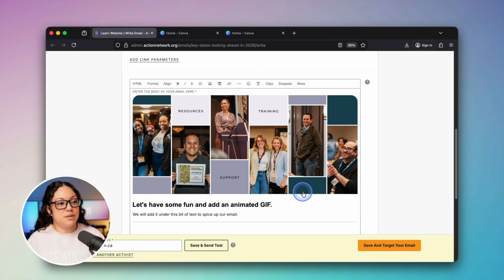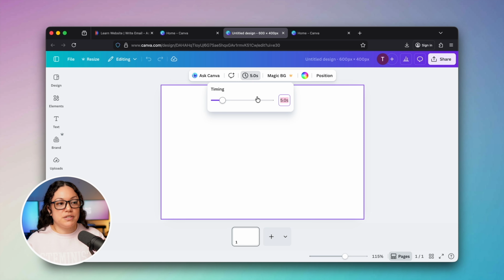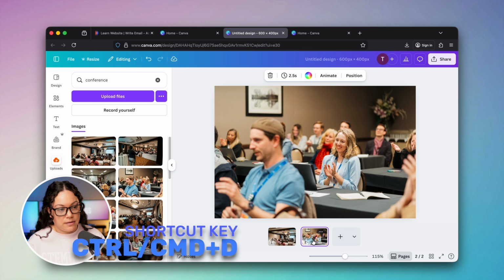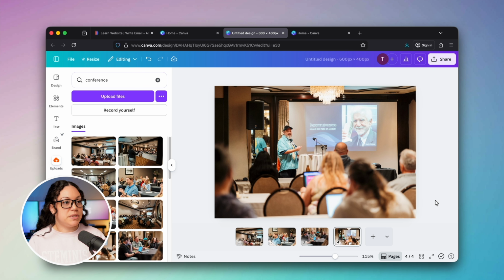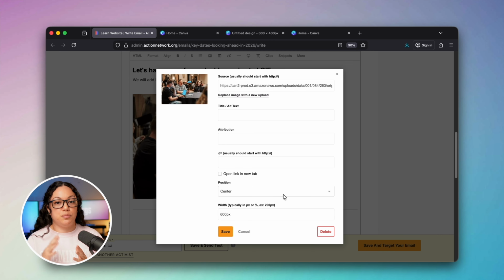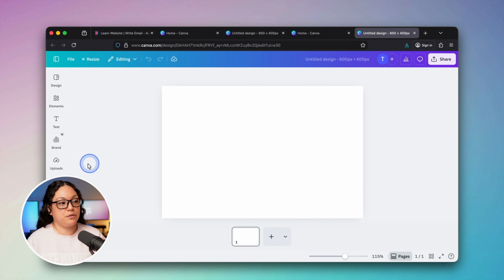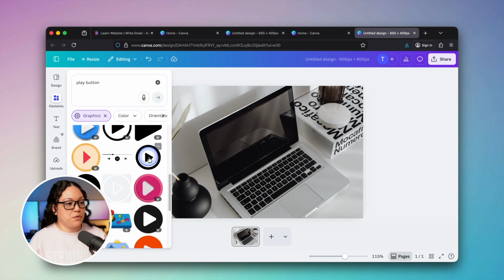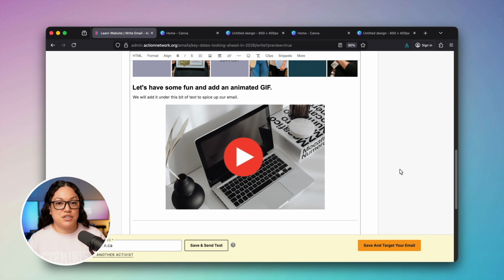Add Animated GIFs to Your Email Newsletters in Action Network Using Canva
Add a little movement to your email newsletters by creating animated GIFs! In this Action Network tutorial, you'll learn:

✅ How to create an animated GIF in Canva
✅ How to upload a GIF in Action Network
✅ How to add links and alt text to an animated GIF

🎨 Looking for more resources and custom training? Join CALM today by visiting calm.ca/join/.

📽️: Video by Teuila Mau